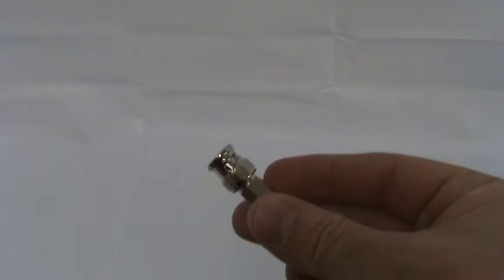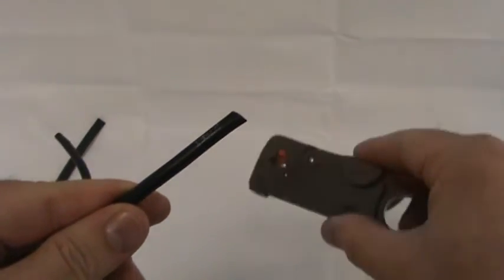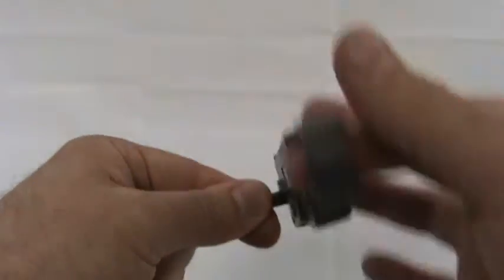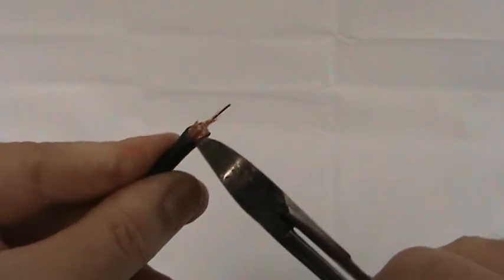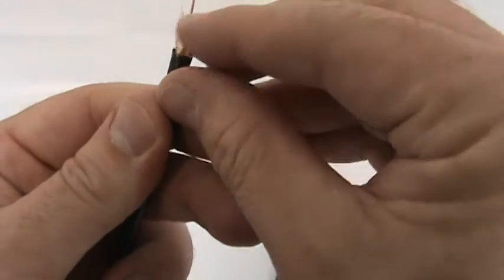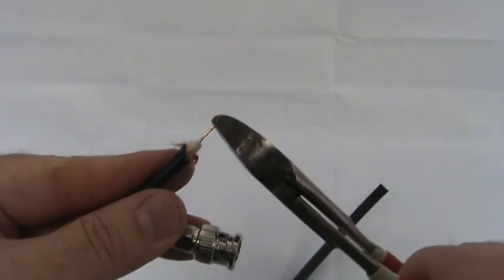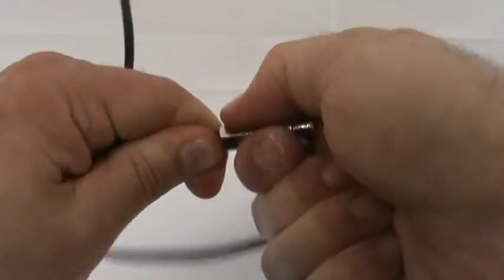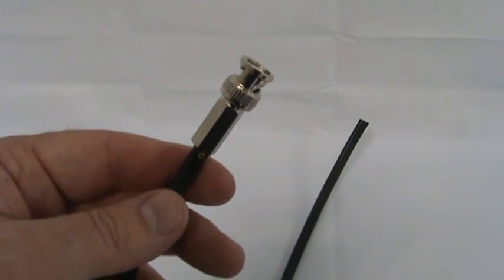How attach a RG59 Twist-On connector to a RG59 Cable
How to attach a Twist-On BNC connector